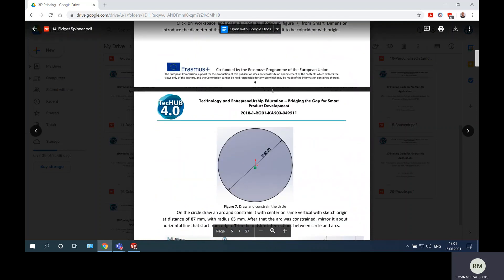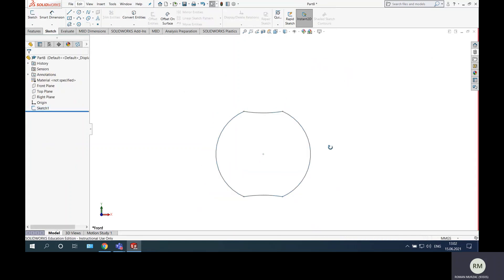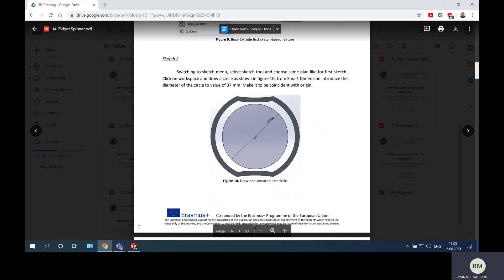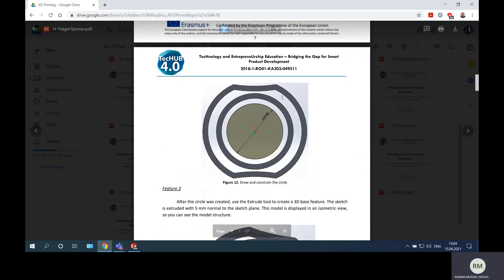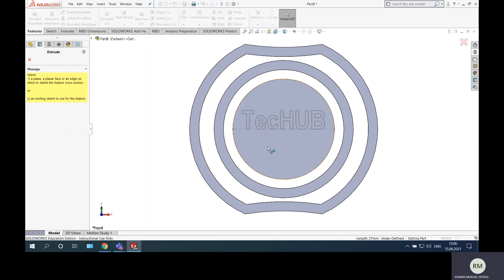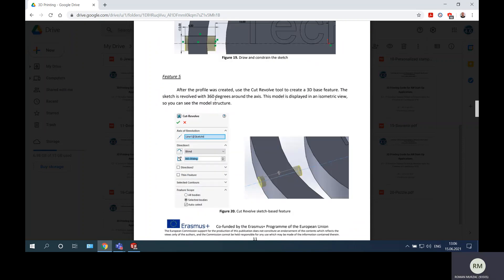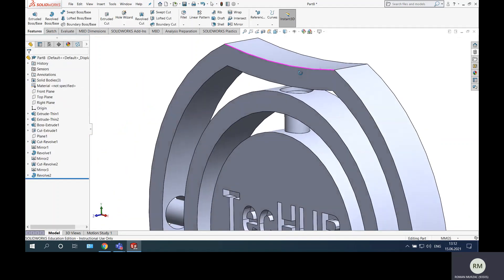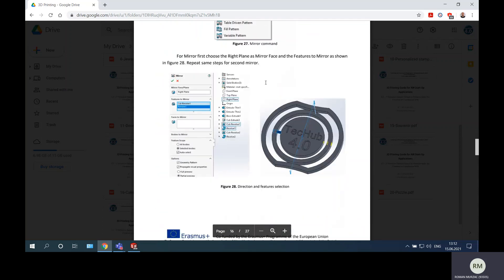Video 14 1